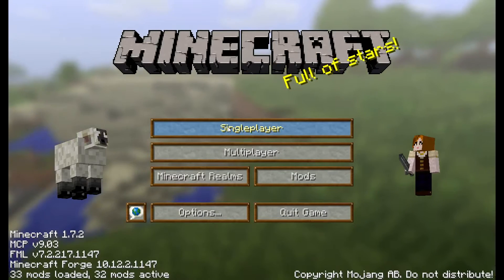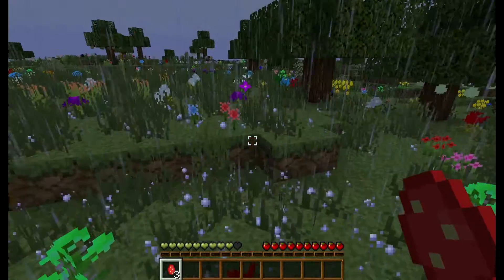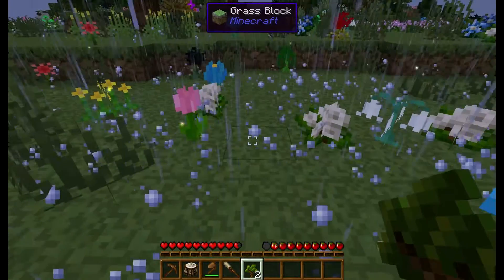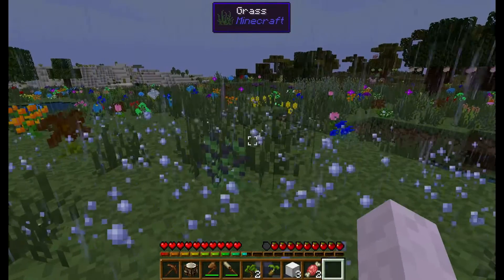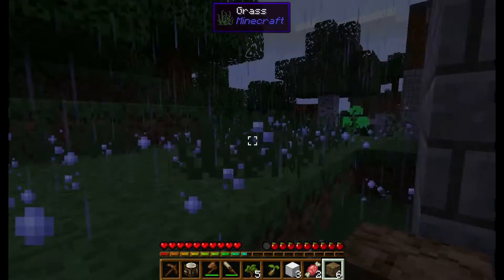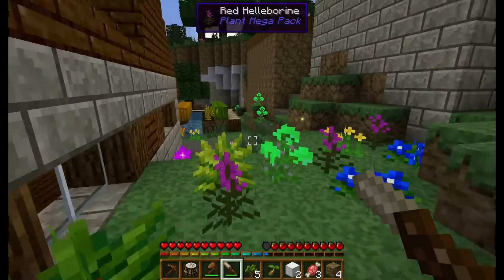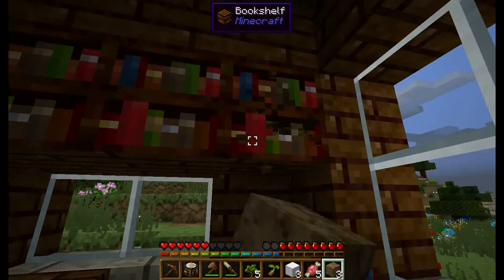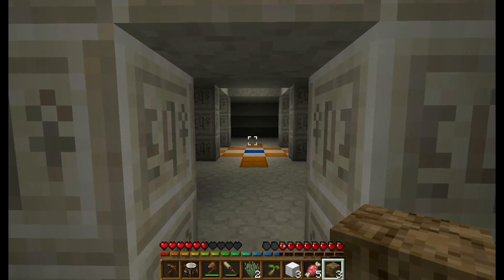Pam's Farming Adventure #3 - Much Better!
Welcome to my new Let's Play series after more than a year!  This Let's Play of Minecraft 1.7.2 will be a laid back adventure of farming, exploring, decorating, and just having fun!

Mods in this adventure:

Pam's Mods, Chicken Shed, Damage Indicators, Treecapitator, Bibliocraft, Botania, Carpenter's Blocks, Chisel, Inventory Tweaks, Modular Pots, Mo'Villages, Mr. Crayfish's Furniture Mod, Nether Dungeons, Not Enough Items, Plant Mega Pack, W.A.I.L.A